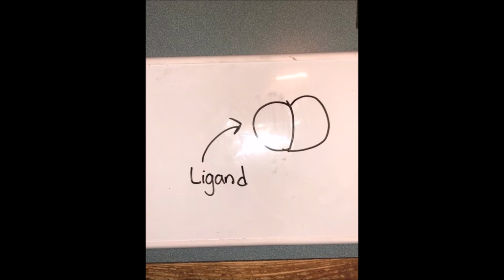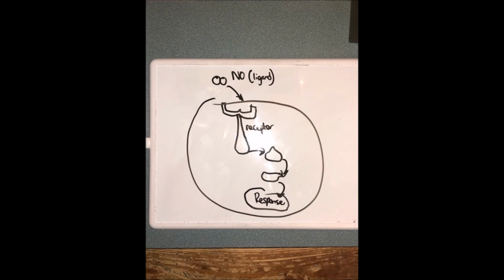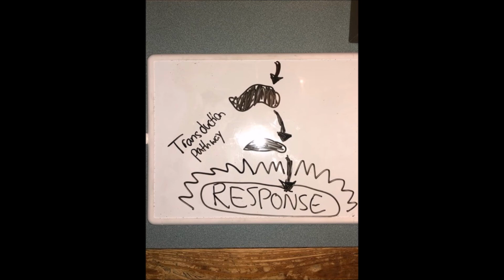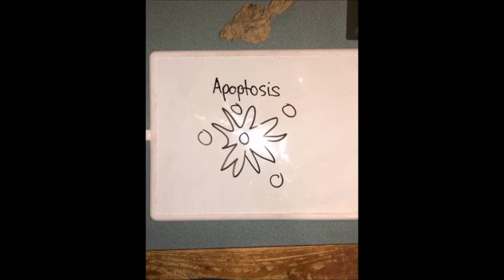Biology Nitric Oxide on Cancer Cells